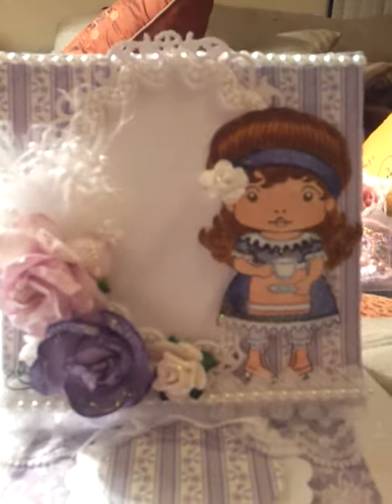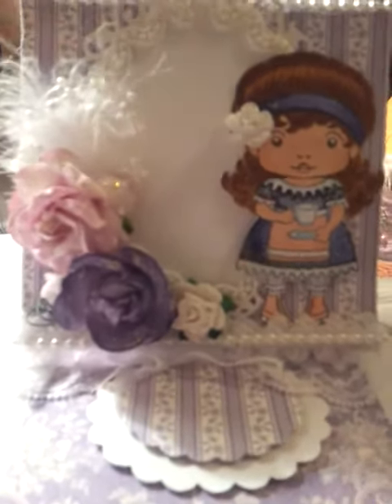Craftycakes7 birthday challenge